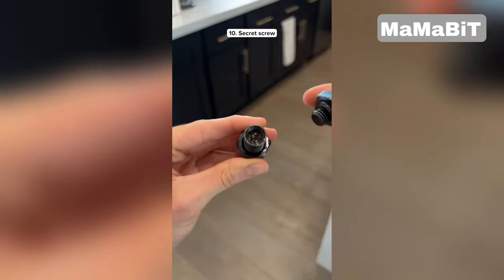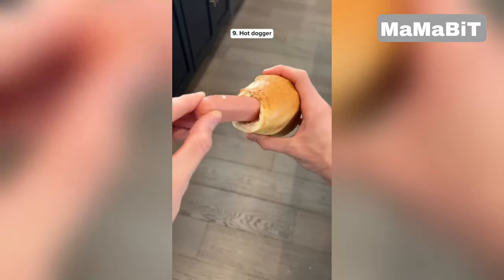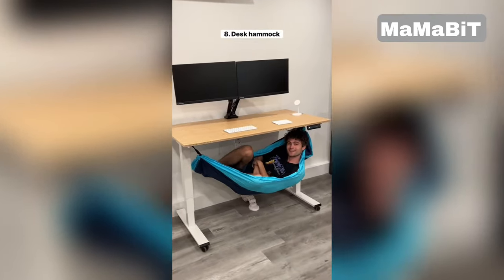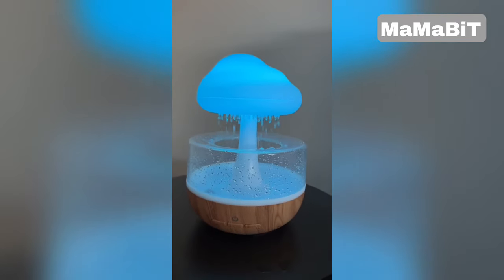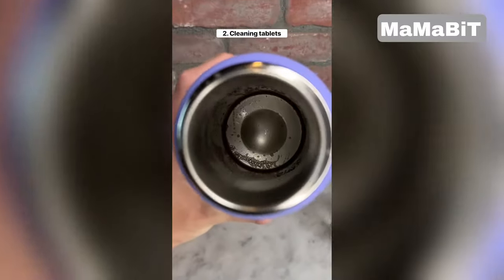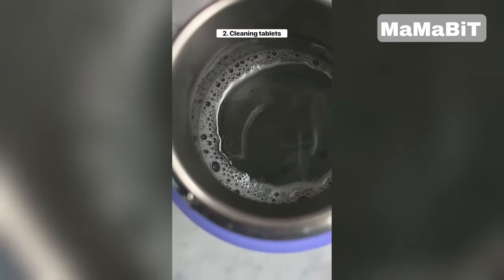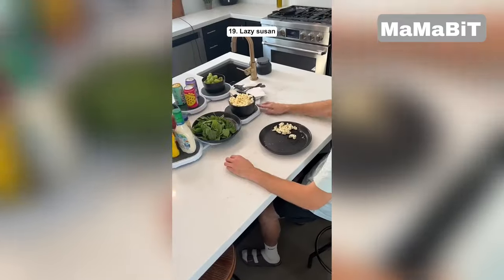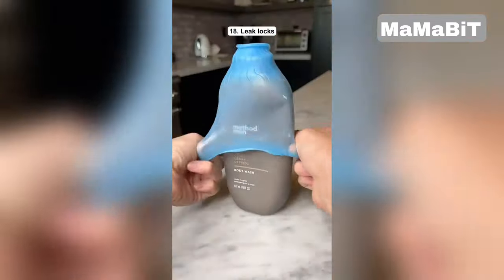Unbelievable Tech Deals: Best Amazon Gadgets for Every Budget!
From smart home devices to portable entertainment systems, these innovative products are designed to enhance your daily life without breaking the bank. Whether you’re looking for the latest tech for your home, office, or on-the-go, we’ve got you covered. Don’t miss out on these must-have gadgets!

00:00 Cereal Bowl
00:03 Car Tent
00:07 Sink Splash Guard
00:11 Electric Blinds
00:15 Bag Clips
00:20 Bolt Safe
00:24 Hot Dog Bun Driller
00:27 Garbage Bags
00:30 Portable SunPower Solar Panel
00:35 Rideable Suitcase
00:39 Migraine Relief
00:43 Bottle Safe
00:46 Cooling Sheets
00:51 Dog Camera
00:56 Hammock Under Desk
00:59 Raining Cloud Night Light
01:02 Mouthwash Dispenser
01:08 Tiktok Scrolling Ring
01:11 USB Rechargeable AA Batteries
01:15 Bottle Opener
01:19 Sink Topper
01:24 Cleaning Tablets
01:30 Reusable Water Balloons
01:34 MedCline Pillow
01:38 creative water cup
01:43 Floor-Rising Projection Screen
01:48 Lazy Susan
01:52 LeakLocks
02:00 FryAway
02:04 AirFly
02:08 Measuring Spoon
02:12 Wireless Touch Screen
02:16 Scrub Daddy
02:20 Height Increase
02:25 Suction Phone Case

For exclusive Amazon deals and discounts, be sure to visit our Facebook page at [Mamabit Deals USA]
Save more on your favorite products today!